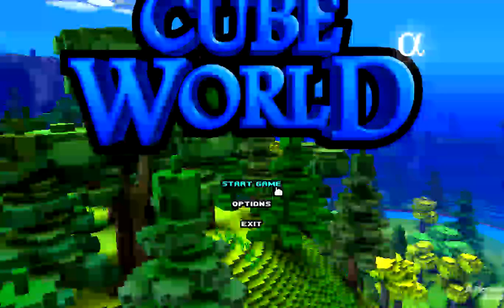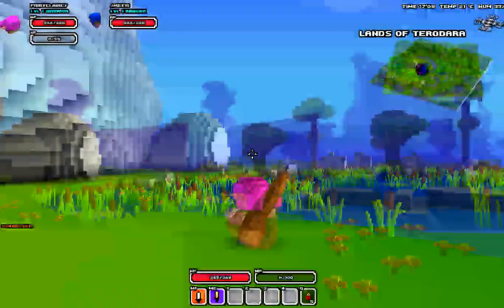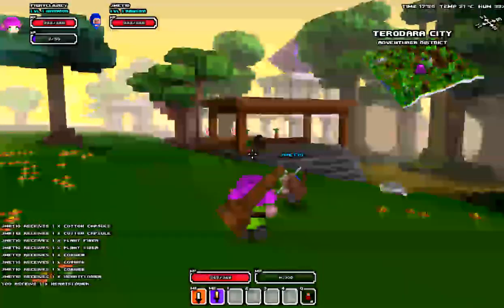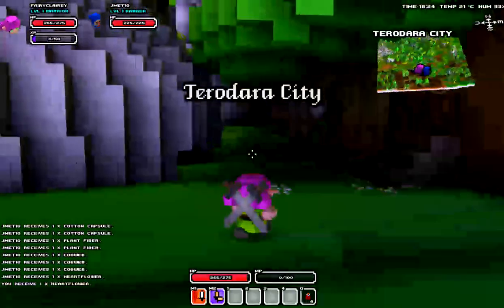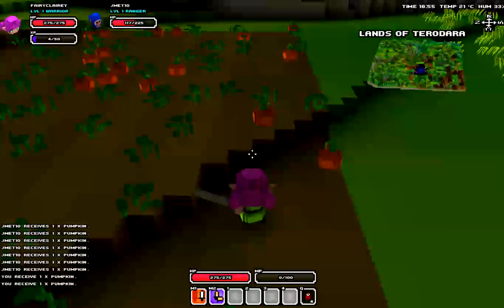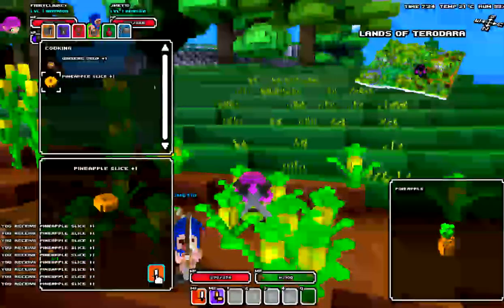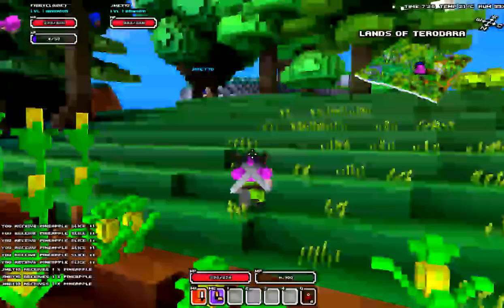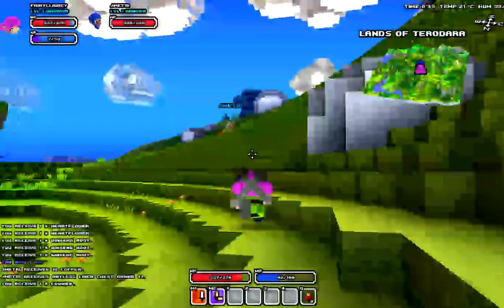Cube World | Mother Vs Brother